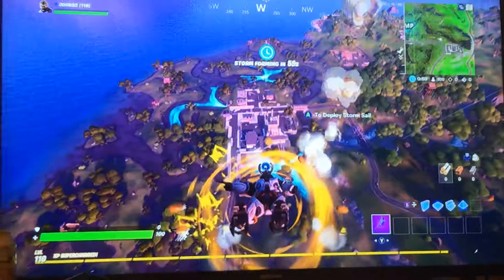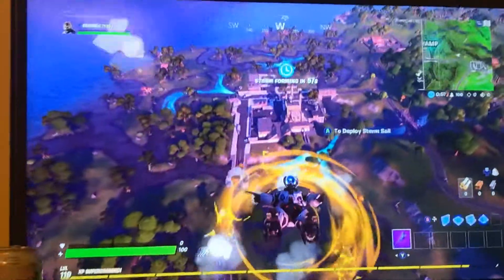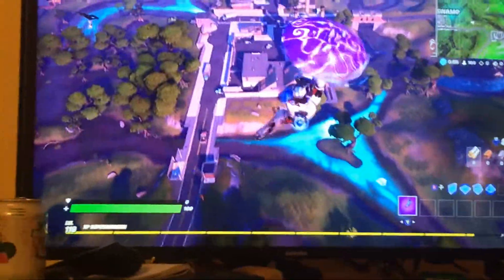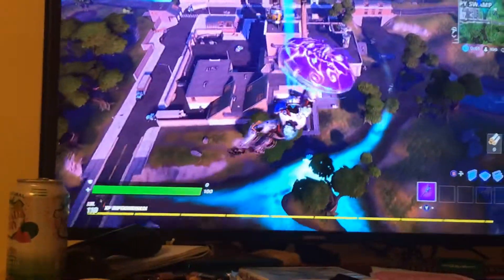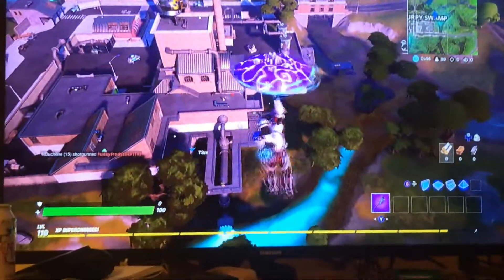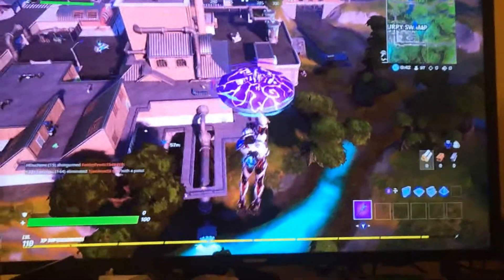The secrete “R” in fortnite.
I found the secrete “R” in the fortnite loading screen.